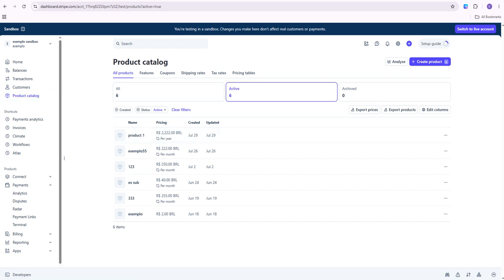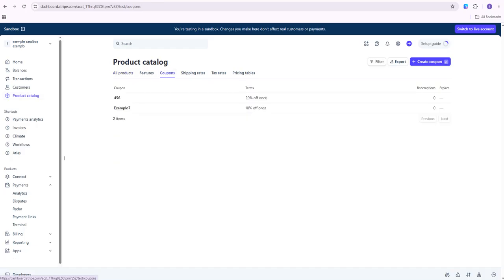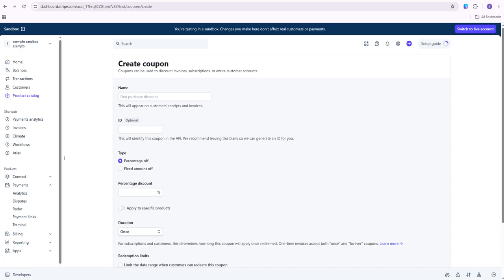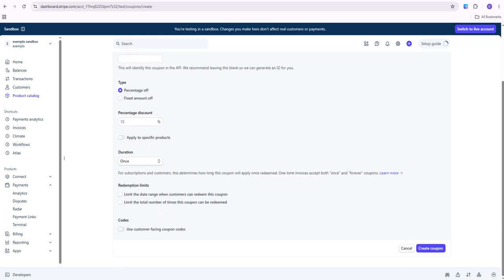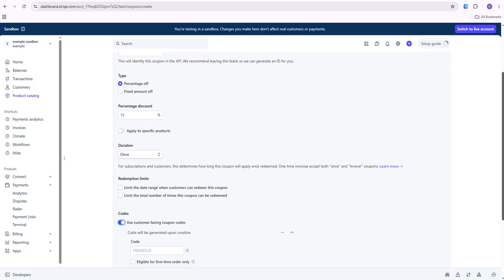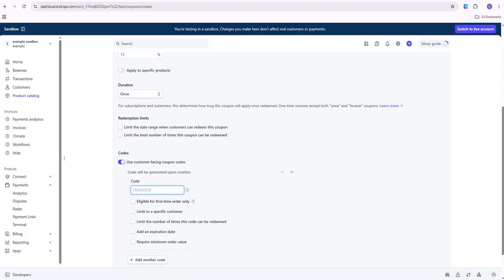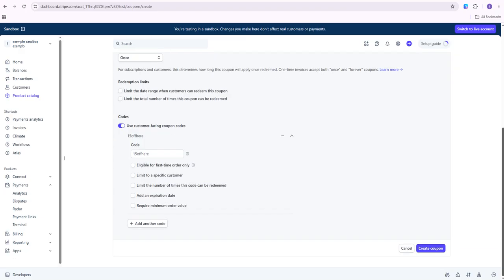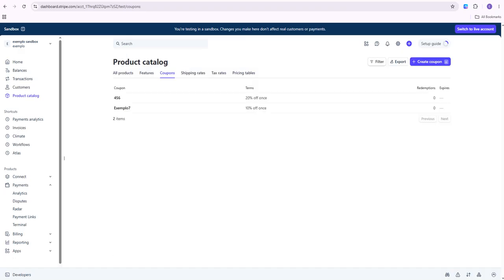HOW TO ADD A COUPON OR PROMO CODE IN STRIPE (STEP-BY-STEP GUIDE 2026)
How to add a coupon or promo code in Stripe in 2026.

In this step-by-step tutorial, you'll learn how to create a coupon, generate a promotion code, and apply discounts to Stripe payments and subscriptions. This beginner-friendly guide covers percentage and fixed discounts, redemption limits, customer eligibility, expiration dates, minimum amounts, Checkout settings, testing, tracking, and common promo code issues.

In this video, you'll learn:

How to add a coupon or promo code in Stripe

How to create a coupon in the Stripe Dashboard

How to choose percentage or fixed-amount discounts

How to generate a customer-facing promotion code

How to set redemption limits and expiration dates

How to enable promo codes in Stripe Checkout

How to test, track, and deactivate discount codes

Common Stripe coupon and promo code issues and how to fix them

This tutorial is beginner-friendly and perfect for SaaS companies, e-commerce stores, online businesses, developers, marketers, and Stripe users who want to offer customer discounts.